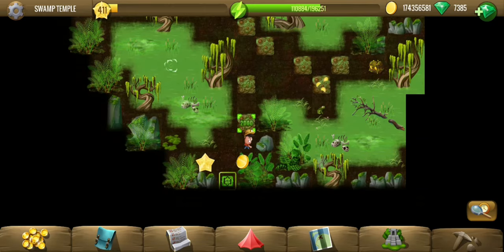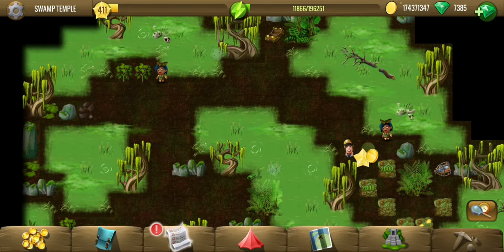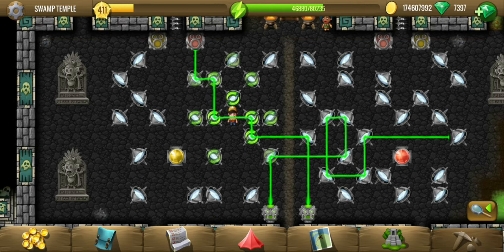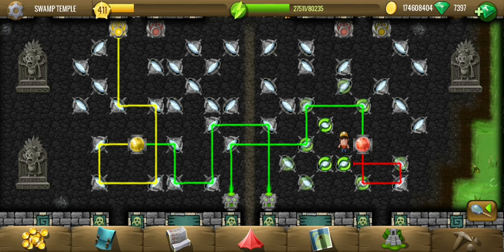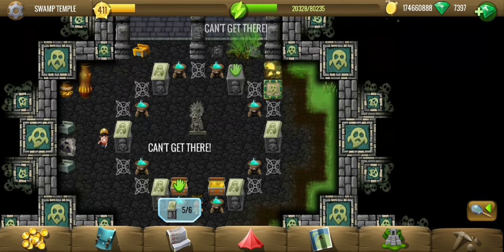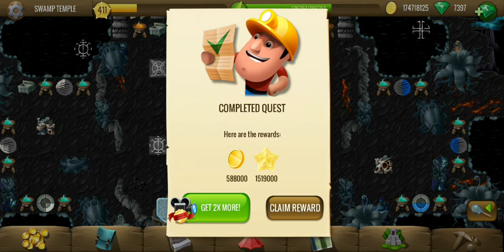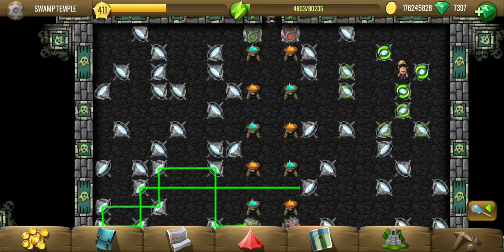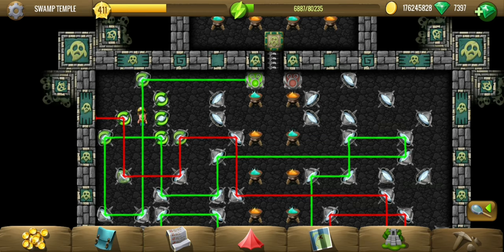Swamp Temple - #3 Ah Puch - Diggy's Adventure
Swamp Temple is the 3rd location in the Ah Puch questline of New World in Diggy's Adventure.
We have to get through the swamp temple, building bridges, solving mirror laser puzzles, finally putting the plate pieces in place, getting to the underworld and stepping on buttons in correct order to wake up Ah Puch.

Timestamps:
1:46 - Pull ropes to position bridges in line and cross it.
5:14 - Inside temple, mirror puzzle with yellow and red lights to focus on both sets of receivers.
15:31 - Place the plate pieces on the pedestals.
16:15 - Enter the underworld portal.
19:01 - Step on the 6 symbols in order.
19:31 - Talk to Ah Puch, quest complete.
19:53 - Feather part section.
22:52 - Green & red light mirror puzzle to reach feather part.